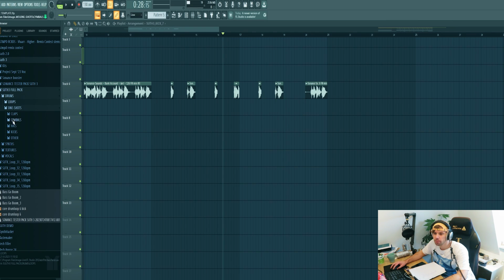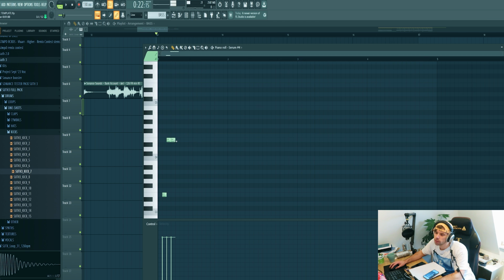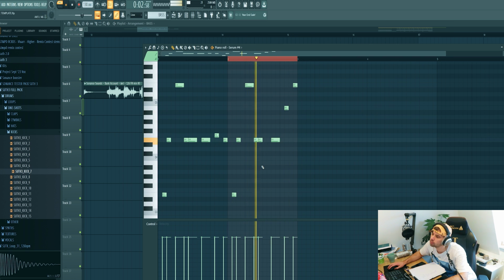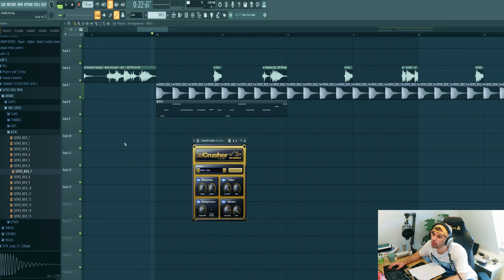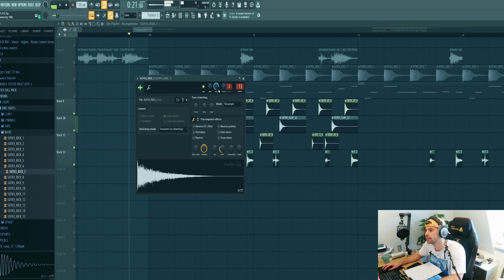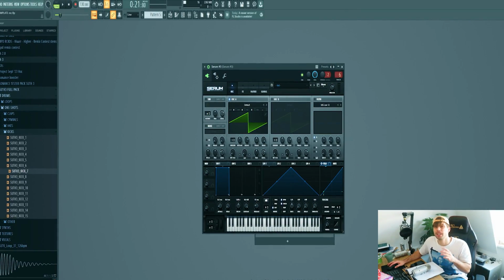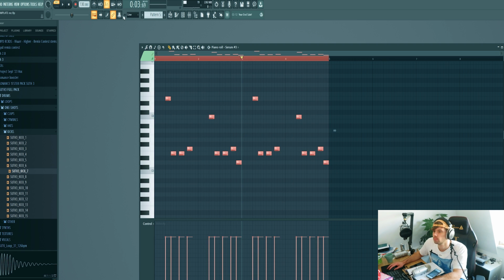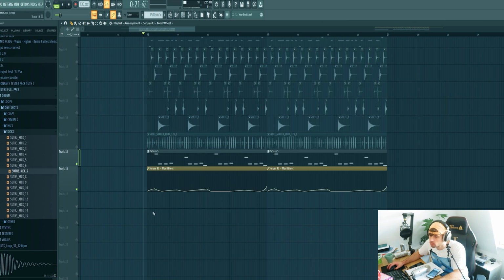How To Make A Cloonee Style Tech House Drop [FL Studio Tutorial]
In this video we're gonna dive into the UK style of tech house. This tech house scene is dominated by artists as Cloonee & Sosa UK. This Tech House Style is known for his groovy drums, minimal synths and heavy tech house basses. The style is also includes underground tech house vocals. Songs that showcase this genre are Cloonee – mi amor, cloonee – fine night, sosa uk – bring it back and of course their collab Cloonee & Sosa UK – Weeping Willow.

We'll be starting off with the underground tech house vocal. We'll build the track around the vocal. Then we're gonna write the heavy bassline with the vocal. We'll be using a bass preset from Serum. Then we're gonna into the groovy tech house drums stacked with some groovy percussion loops. We'll be building the drums from scratch. To add some more spice to the drop, we're gonna add a few stab and lead presets from serum to the track.

I'll show you how to create a heavy tech house drop like Mochakk does in FL Studio from scratch.

0:00 - Intro
0:28 - The tech house Vocal
1:50 - The Tech House Bass
3:17 - Tech House Drums
4:24 - The Tech House synths
5:30 - The final Result